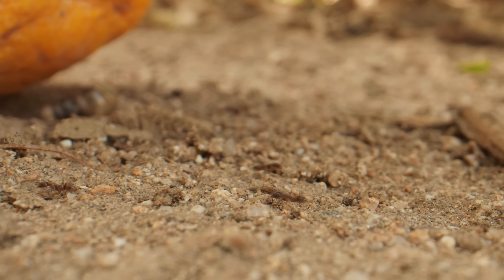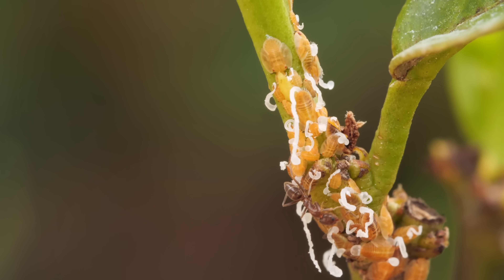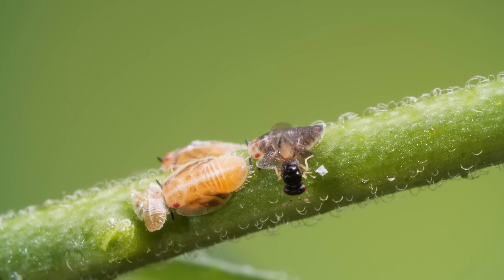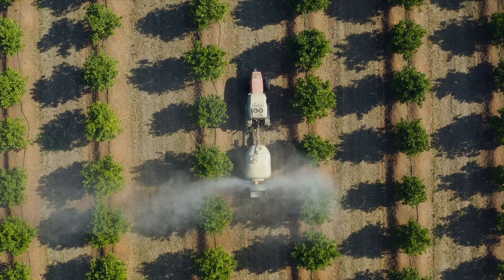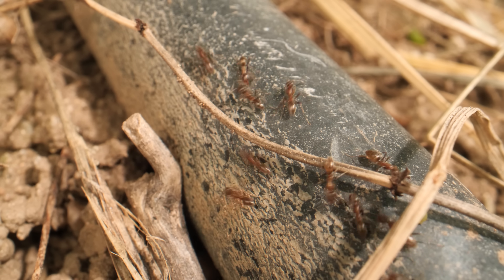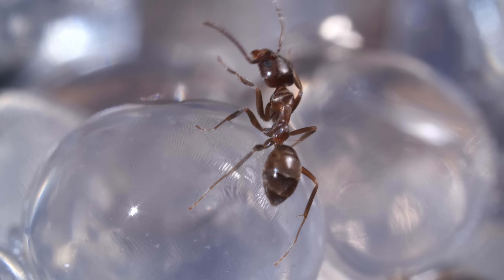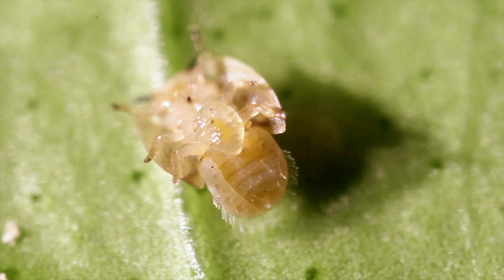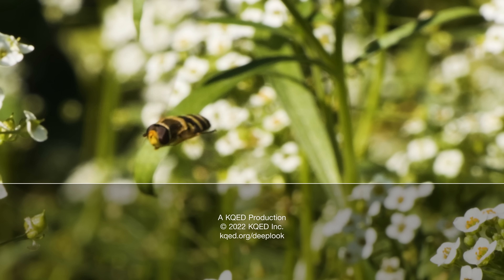Citrus Psyllids Bribe Ants With Strings Of Candy Poop | Deep Look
Asian citrus psyllids transmit a disease that can ruin your oranges. Even worse, Argentine ants protect them in exchange for the psyllids' delicate ribbons of sugary poop, called honeydew. So, researchers are helping orange growers fight back with invisible lasers, ghastly wasps and more trickery.

A tiny insect called the Asian citrus psyllid is threatening your oranges, lemons and limes.
Smaller than a grain of rice, the agricultural pest sucks the sap from citrus trees and in doing so spreads a disease that ruins the fruit and eventually kills the citrus trees.

“It's pretty straightforward to tell if you have an Asian citrus psyllid infestation in your citrus,” says Mark Hoddle, who leads a laboratory at UC Riverside that studies the pest and how to beat it.  “Just check the tender young green leaves at the tips of the branches. If you see the white curly cues, the insect poop dripping off of those leaves, that's almost certainly a characteristic symptom of an Asian citrus psyllid infestation.”

Hoddle’s team is studying novel ways to keep psyllids out of citrus orchards, but that task is complicated by the psyllid’s relationship with another insect, the Argentine ant.

“Their relationship is rather sinister,” says Hoddle. “The Argentine ants harvest the honey dew that the Asian citrus psyllid nymphs excrete because it's nice and sugary and the ants love eating sugar. In return for providing that sweet delicacy, the ants protect the Asian citrus psyllids from their natural enemies like the predators and the parasitic wasps that we have introduced from Pakistan.”

“The psyllids need protection from the ants because they lack defense systems,” says Hoddle. “They have recruited mercenaries to protect them.”

So to protect the valuable citrus industry, Hoddle and his team are going after the psyllids’ ant bodyguards.

--- What is the Asian citrus psyllid?
The Asian citrus psyllid (Diaphorina citri) is a tiny insect, smaller than a grain of rice, that can spread a plant disease called citrus greening. The agricultural pest sucks the sap of citrus trees and produces strings of sugary poop.

---What is citrus greening?
Also called huánglóngbìng or HLB, citrus greening is a disease caused by a bacterial infection that causes green bitter fruit and eventually kills citrus trees. Asian citrus psyllids transmit the disease when they feed on citrus trees.

--- What does citrus greening look like?
Citrus greening often causes patches of leaves to turn a blotchy yellow and fruit that is green and bitter. These yellow patches are typically asymmetric, which helps tell it apart from other issues like nutrient deficiencies. Trees eventually lose their leaves, stop producing fruit and die.

---+ Shoutout!

🏆Congratulations🏆 to these fans on our Community Tab for tackling our GIF challenge!

All 3 answers:「Formula Zero EX」

2 out of 3:

Hyperion
Muhammad Haziq Hilmi 1012
Preet Budhwani
hussain e
IncoherentBabbler

Burt Humburg
Karen Reynolds
Companion Cube
Allison & Maka Masuda
Daisuke Goto
David Deshpande
Chris B Emrick
Tianxing Wang
Wade Tregaskis
Mark Jobes
Blanca Vides
Kevin Judge
Laurel Przybylski
monoirre
Supernovabetty
Roberta K Wright
Titania Juang
Syniurge
El Samuels
KW
Carrie Mukaida
Nicky Orino
Jellyman
Cristen Rasmussen
Mehdi
Kelly Hong
Cindy McGill
SueEllen McCann
Shelley Pearson Cranshaw
Laurel Przybylski
Nicolette Ray
Noreen Herrington
Louis O'Neill
Caitlin McDonough
Elizabeth Ann Ditz
Jeremiah Sullivan
Delphine Tseng
Levi Cai
TierZoo

---+ About KQED

Funding for Deep Look is provided in part by PBS Digital Studios. Deep Look is a project of KQED Science, the largest science and environment reporting unit in California. KQED Science is supported by the Dirk and Charlene Kabcenell Foundation, Campaign 21 and the members of KQED.